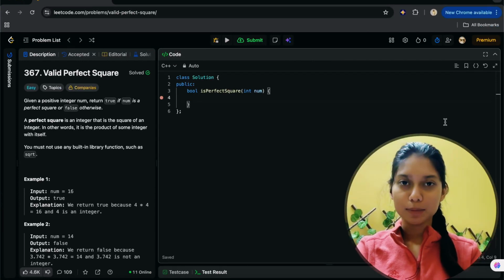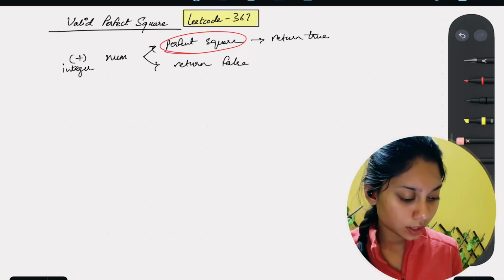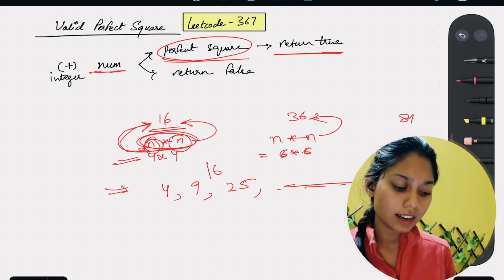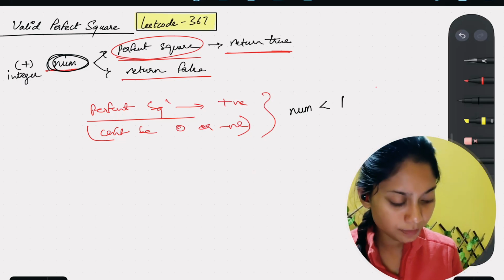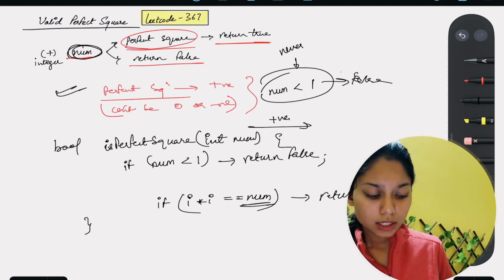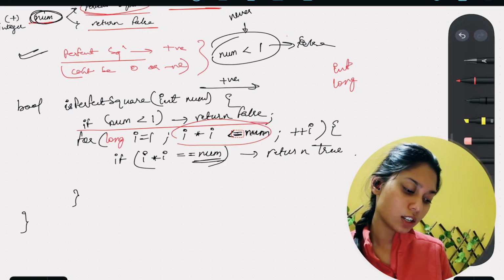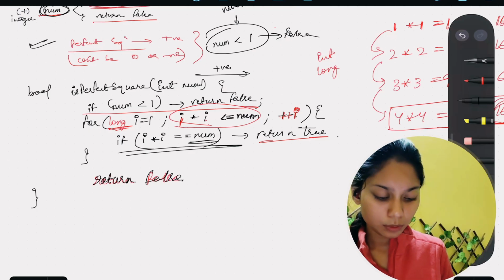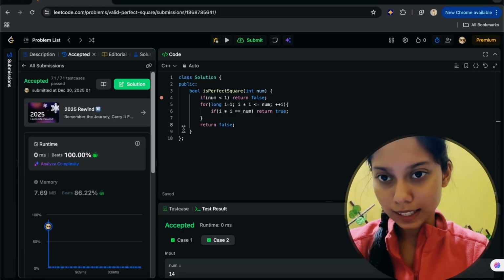Day 11 || Leetcode 367 Valid perfect square || DSA daily